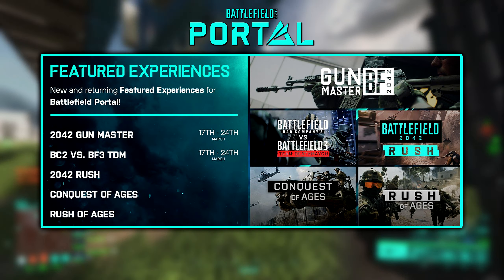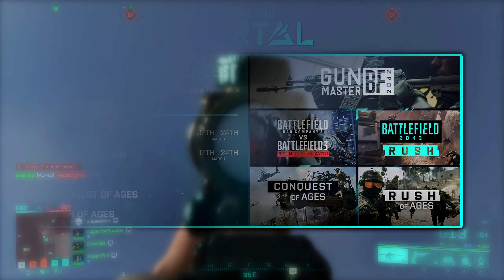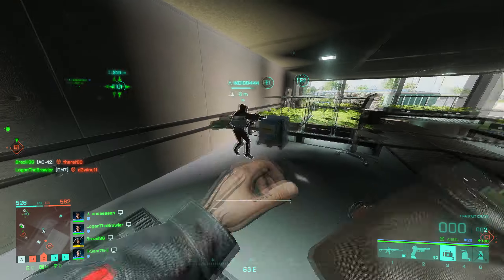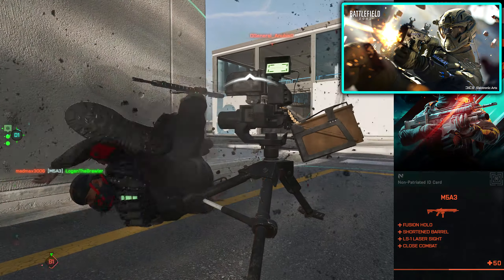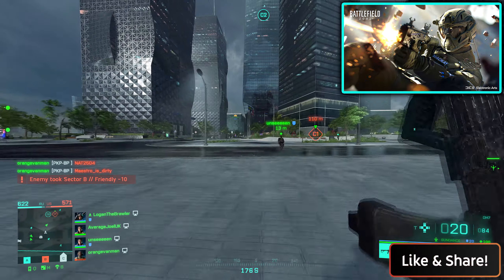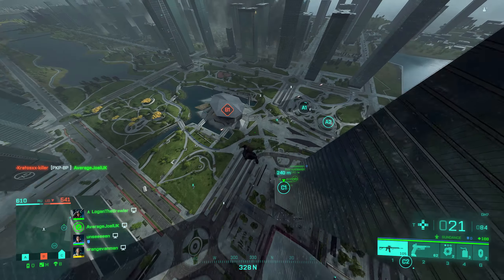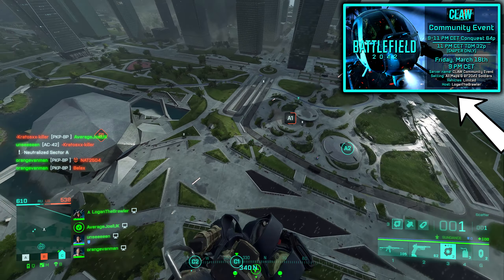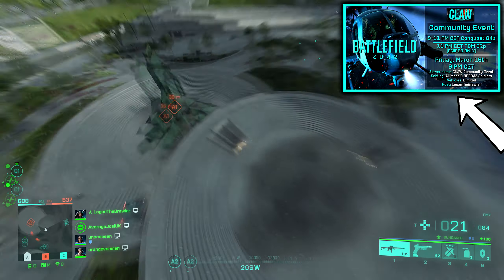Battlefield 2042 News - Weekly Mission 14 - Portal Experiences & Rare Skin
Thursday means new Weekly Mission in Battlefield 2042! Reward is the Cobalt Protector for Specialist Irish! And new Portal Experiences for you to enjoy! April Update coming up aswell!